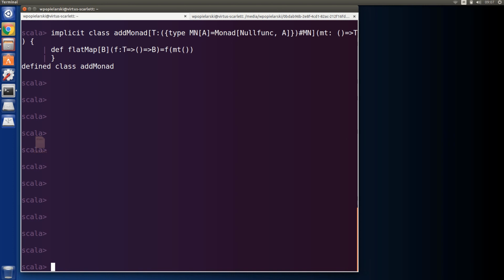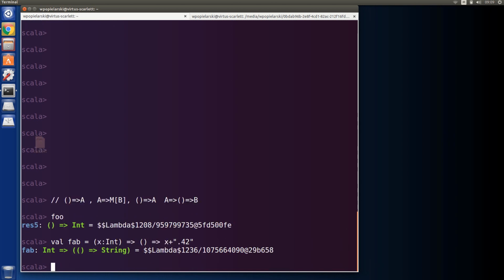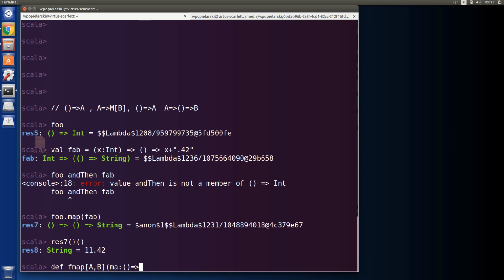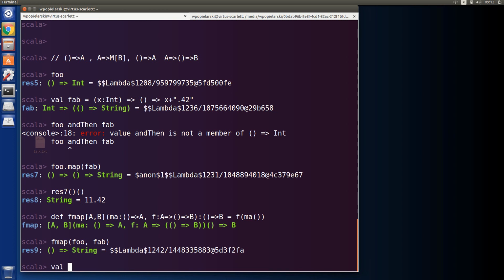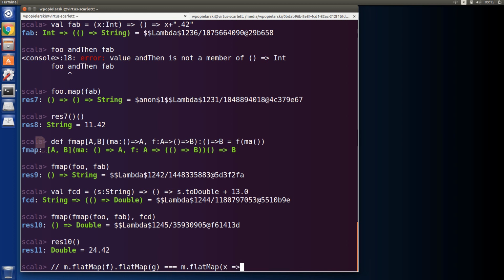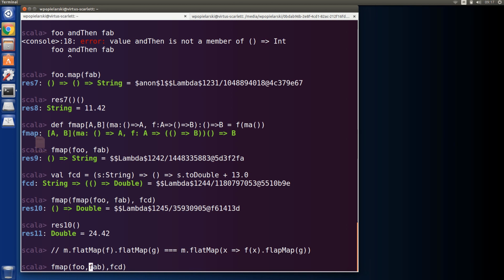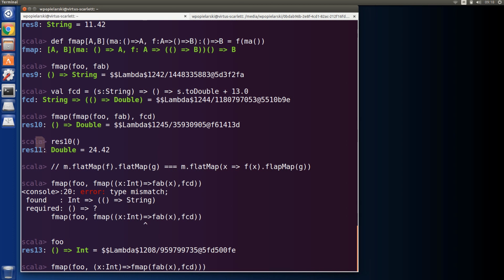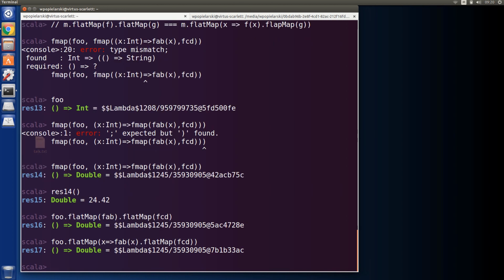monad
imperfect talk about monad